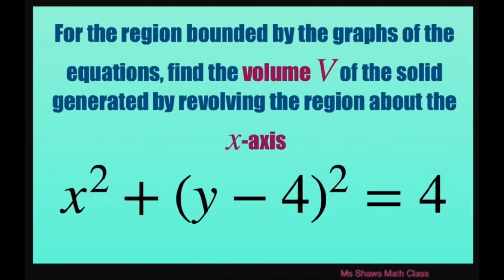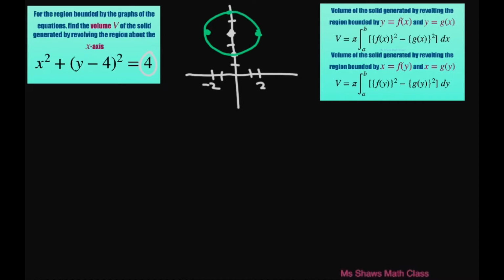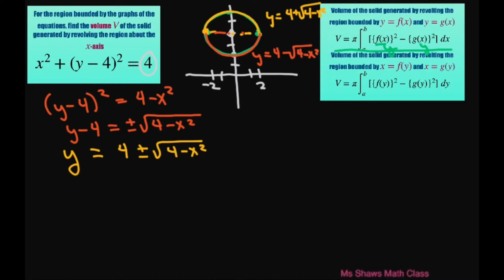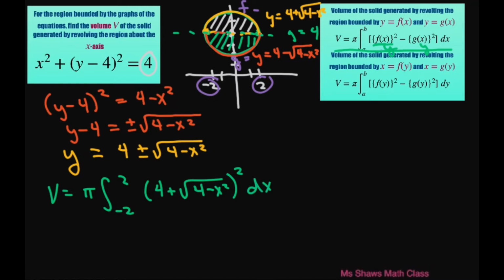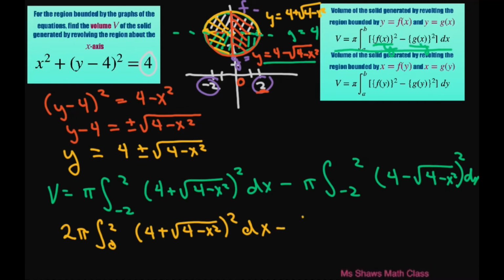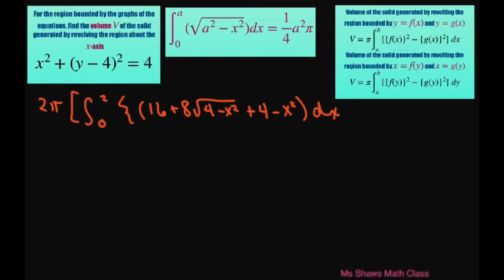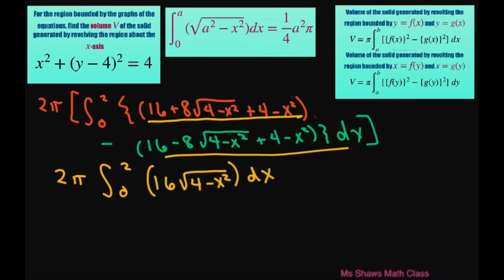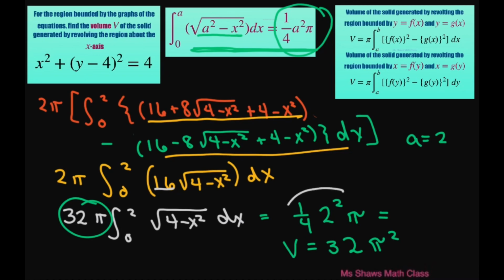Find volume of solid generated by revolving the region about x axis for x^2 +(y-4)^2 =4